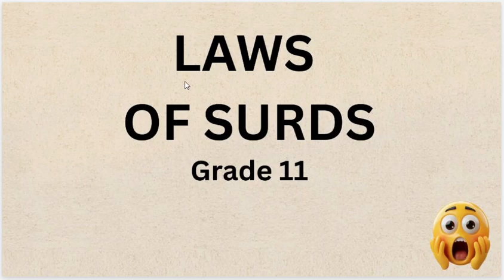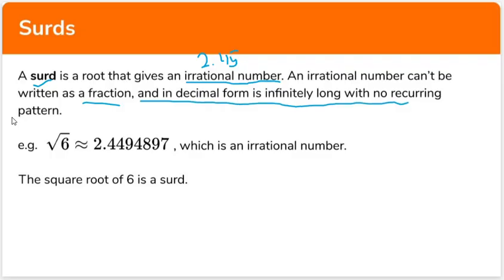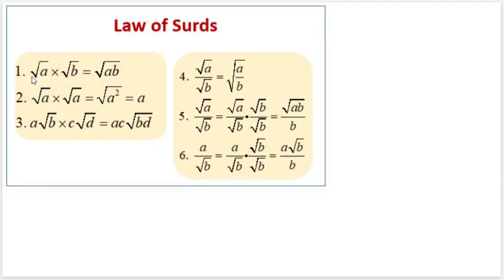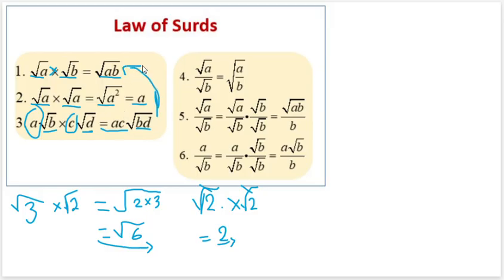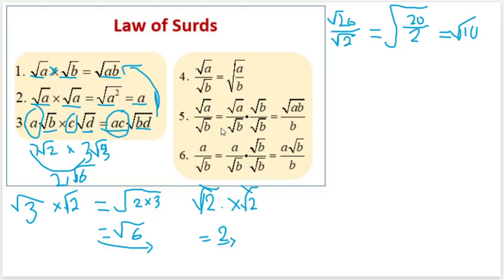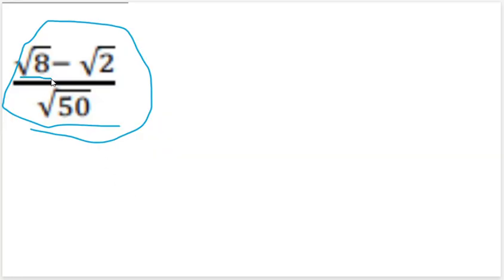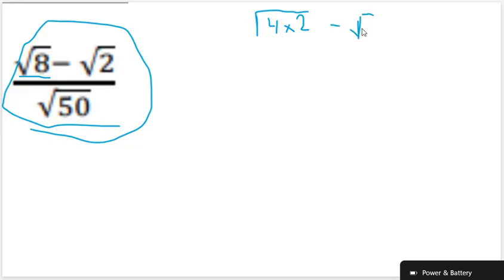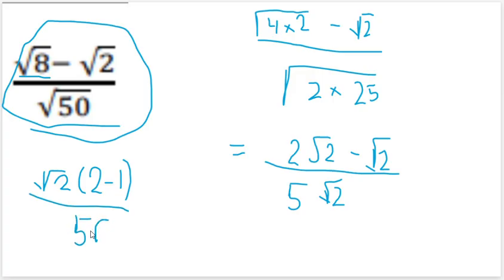LAWS OF SURDS [ Grade 11 ]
This video gives us a clear understanding of what laws of surds is all about. This video helps us understand why it is important to know about surds. The knowledge that you get from knowing your laws of surds will help you tackle your exam paper well.